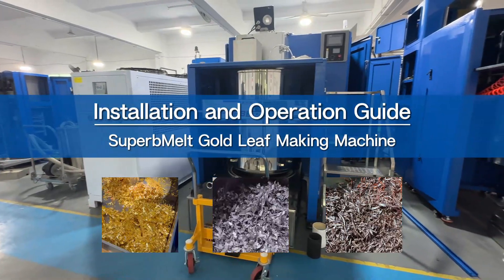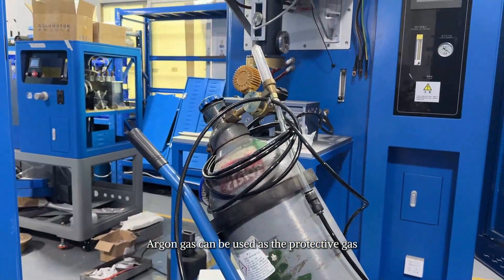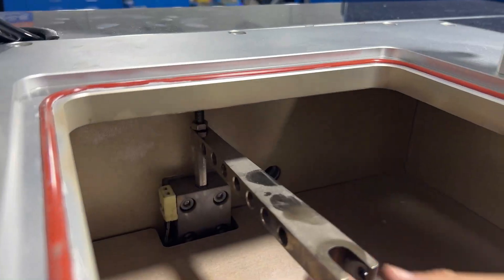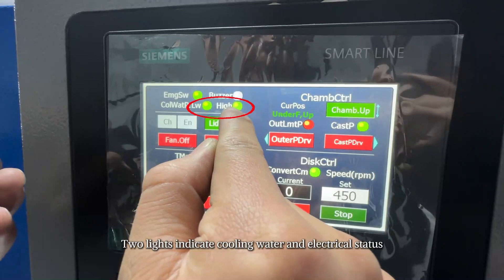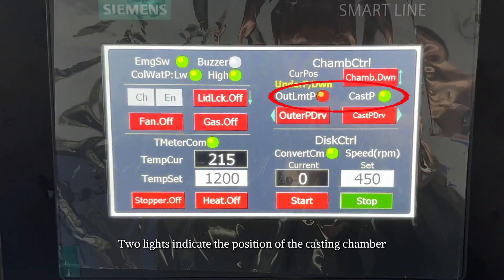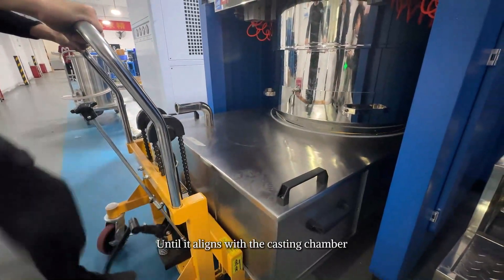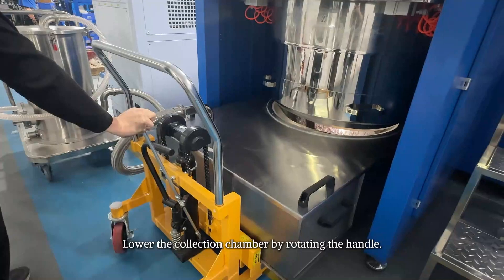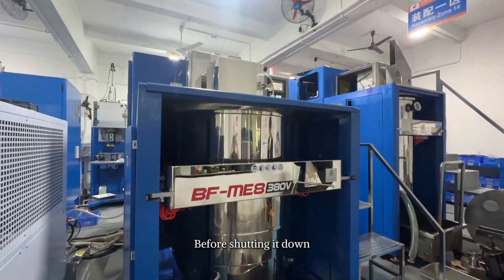Operation video of SuperbMelt Gold Leaf Making Machine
Product: Gold Leaf Making Machine

Model：SPB-MS10

Product Features:
The SuperbMelt Gold Leaf Making Machine efficiently processes gold, silver, platinum, and alloys into high-quality gold leaf or silver leaf, widely used in jewelry, art, crafts, and food decoration. With automated PLC control, it ensures one-touch operation, reducing labor costs while enhancing production efficiency. Capable of producing 10-100kg of metal foils (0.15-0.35mm thick) per hour, its water-cooled sheet casting eliminates the need for drying. Compared to traditional refining methods, gold leaf accelerates the refining process due to its larger contact area in aqua regia, optimizing production speed and efficiency for businesses in the jewelry industry.

0:00 Power connection
0:42 Water and air connection of the machine
01:43 Crucible Installation
02:52 PLC Control Panel Introduction
04:51 Operation Procedure
05:53 Product Checking
06:33 Casting chamber scrap collection